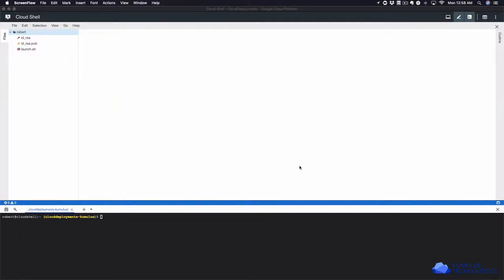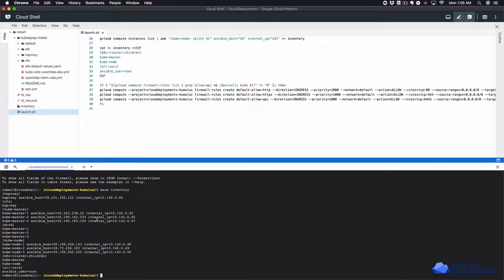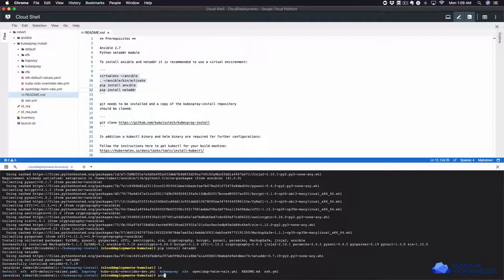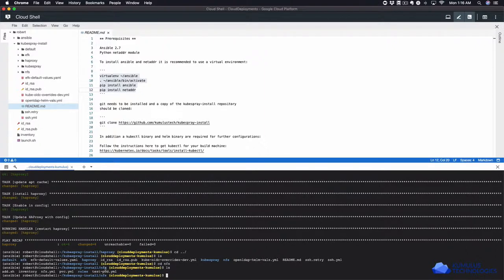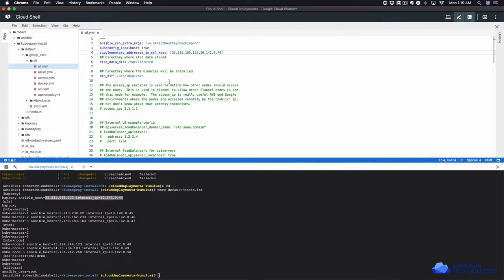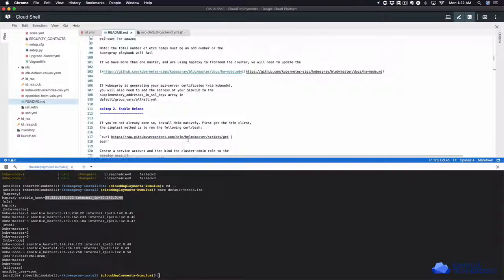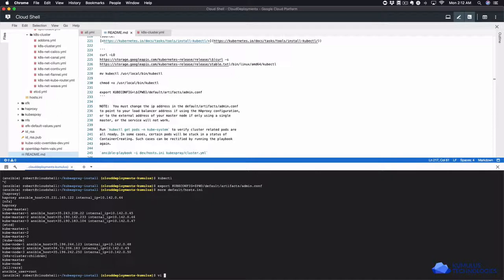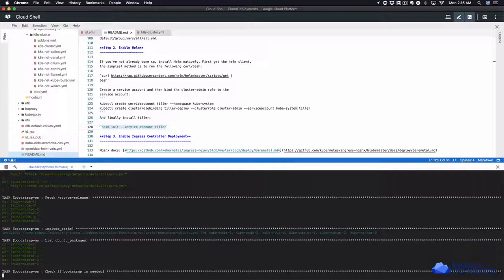SREUniversity -Install Kubernetes with Kubespray on GCP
Kumulus Technologies' CTO, Robert Starmer, walks through installing Kubernetes with Kubespray on Google Cloud Platform using the cloud shell (CLI).  This walks through the basic steps and further includes details about configuring your own load balancer (rather than the default GCP solution), in case you wish to do so.